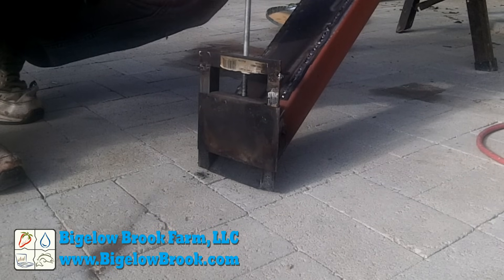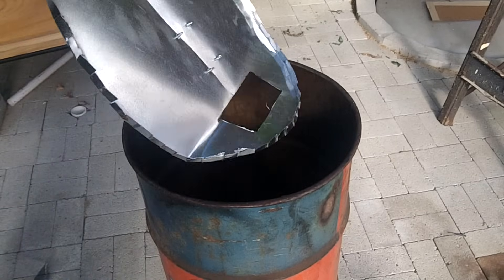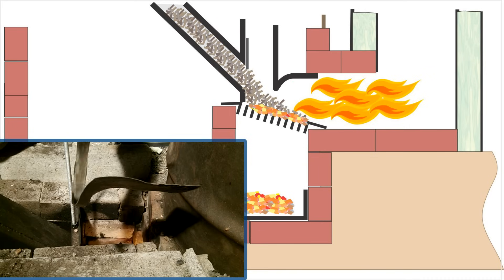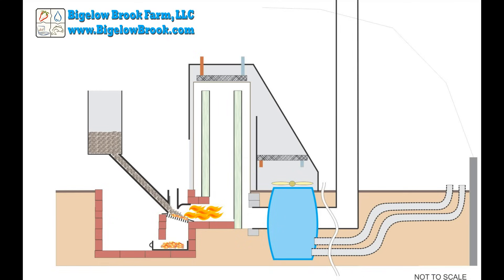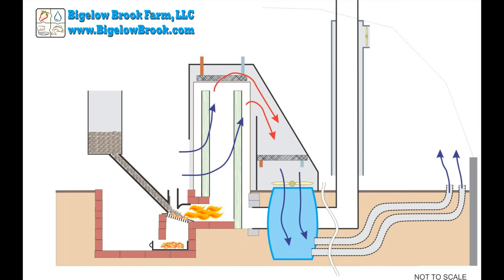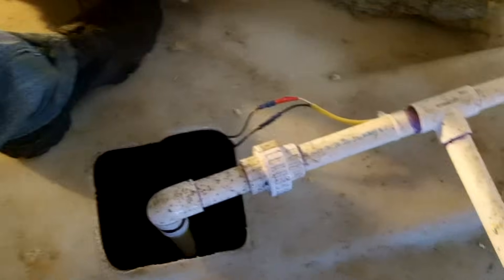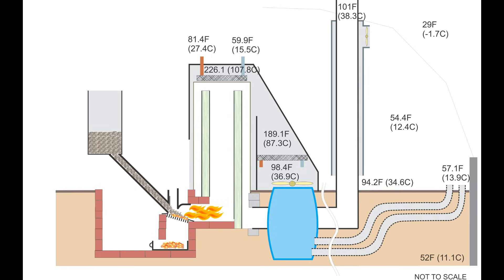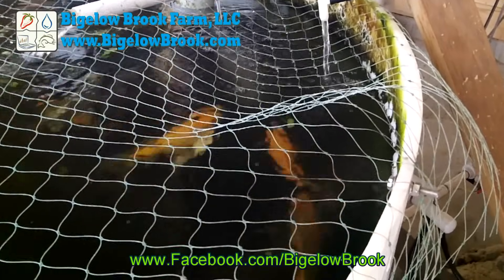Rocket Mass Heater - On Steroids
This is the final design of the rocket mass heater for the aquaponic geodesic dome greenhouse.  It goes a bit above-and-beyond what the typical heater does!